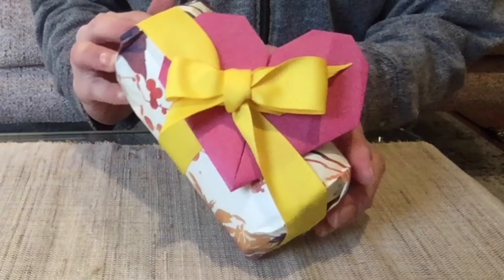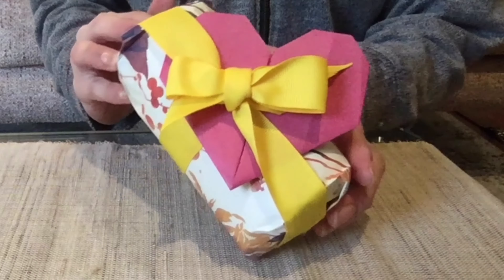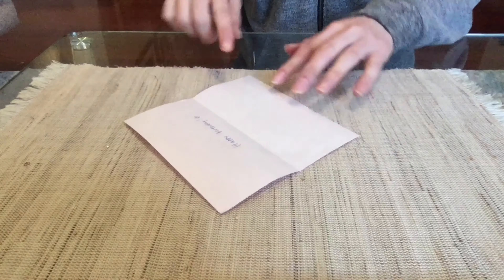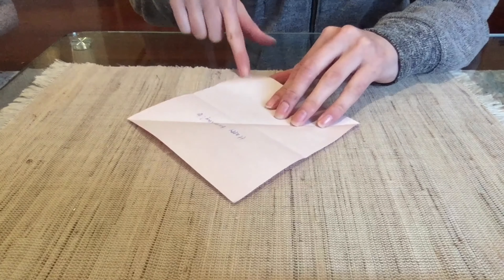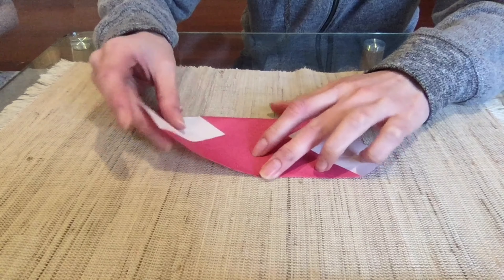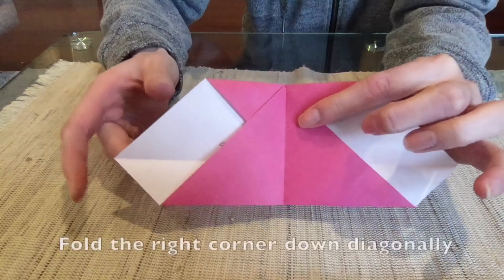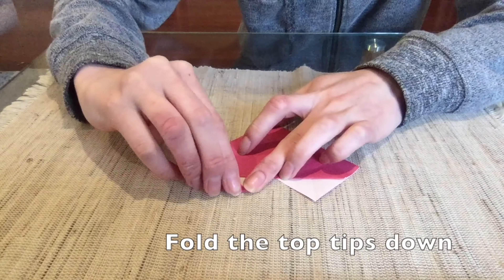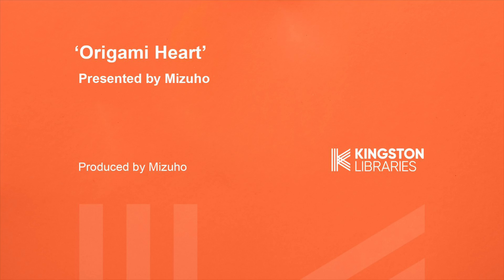Origami Online: Heart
Learn how to make an origami heart with Mizuho.